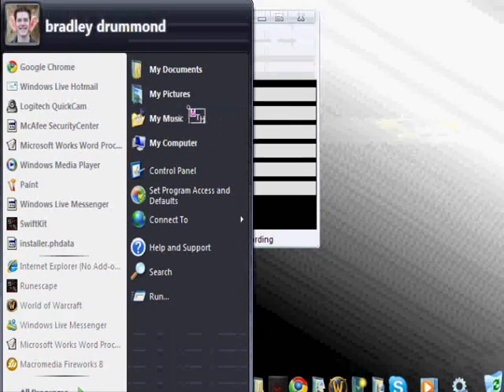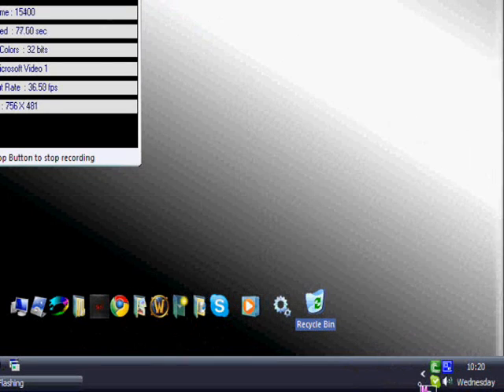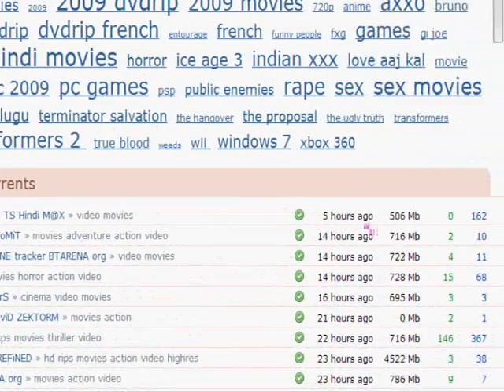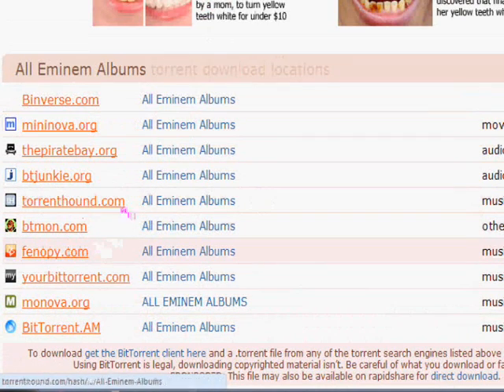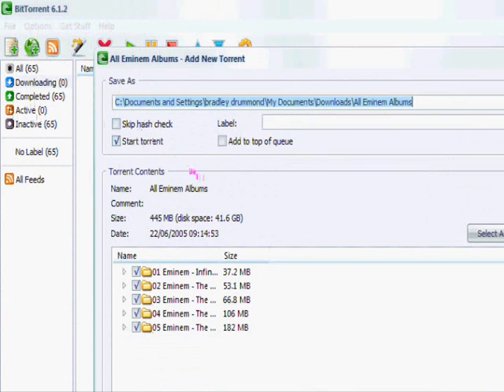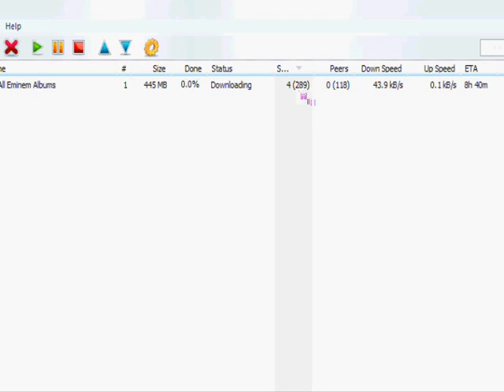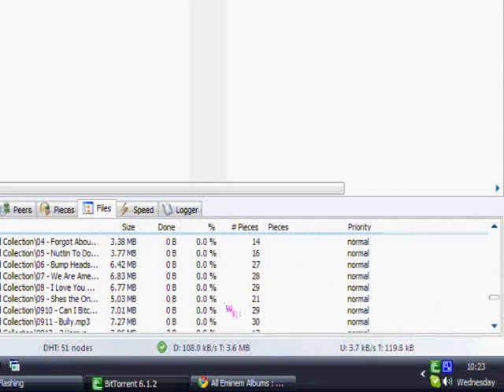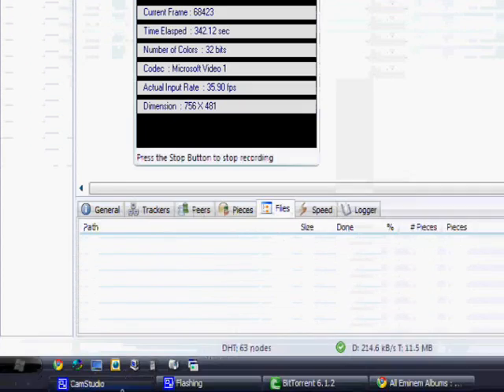Learn to use Torrents! Free music, films and software.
Multi Tech help presents ~

Torrents - the best way for music and software.

- This is the place where you choose what to download.

Tips :
Have fun

Why?
Comment : Feedback is always welcome. It helps me make better video's for you.
Rate : Rate it, be honest? More feedback.